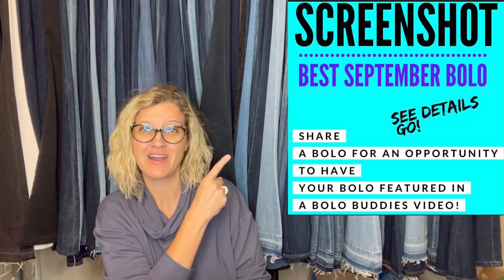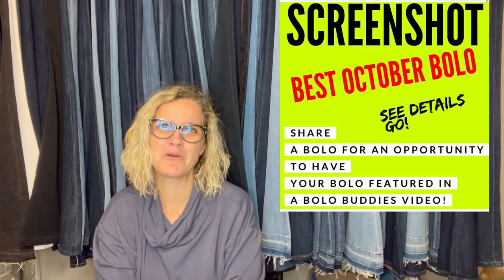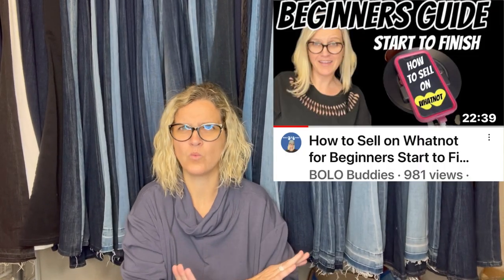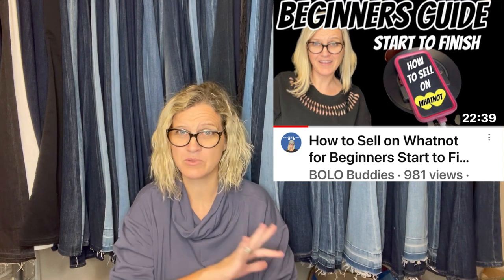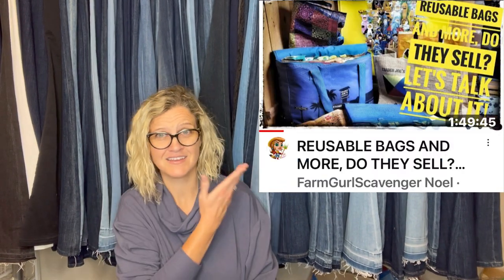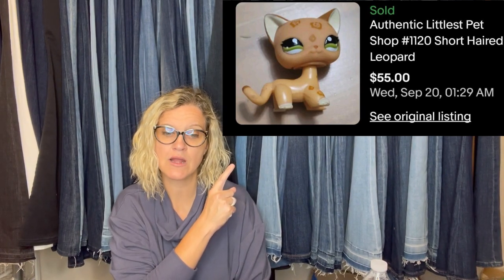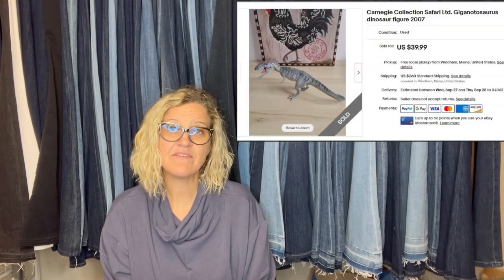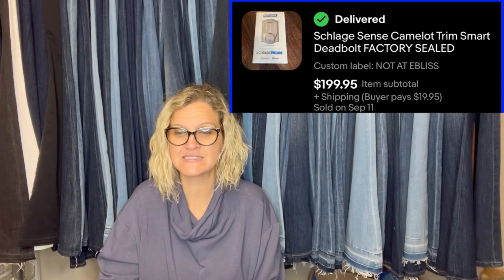Some Will AGREE! Featured Members Share Big Money BOLOs What Sold